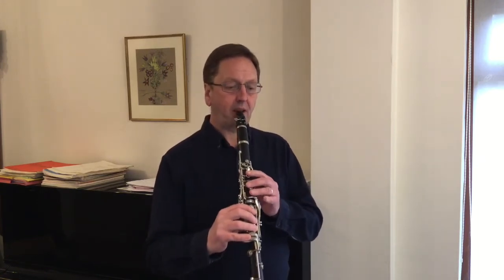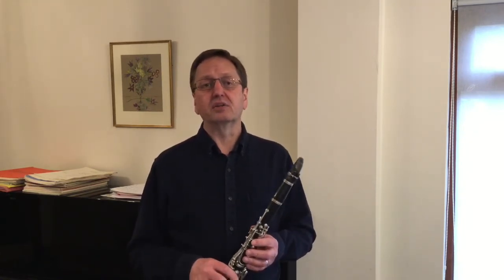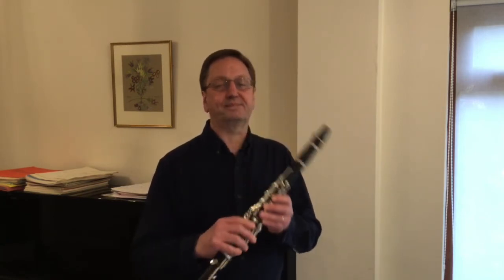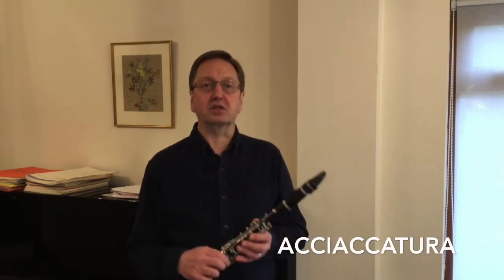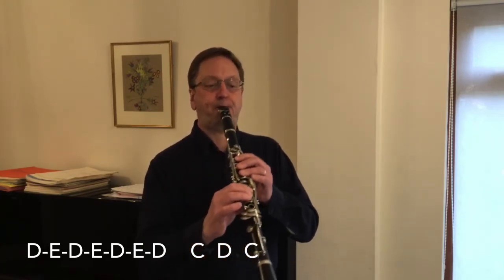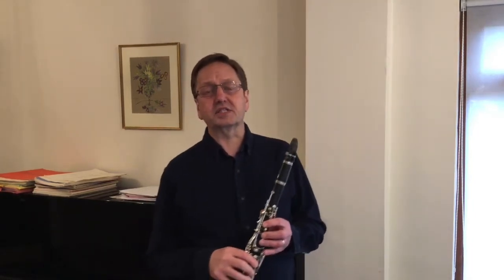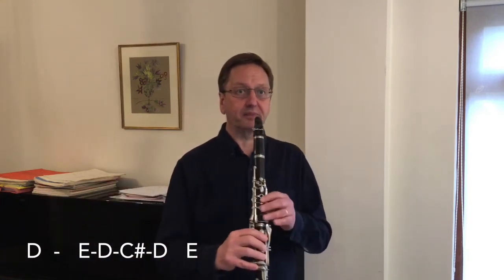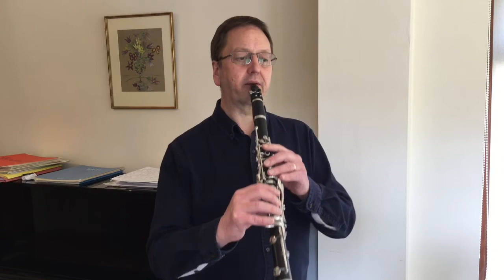WMS Woodwind - Clarinet grade 6 - Lefevre 'Allegro ma non troppo'